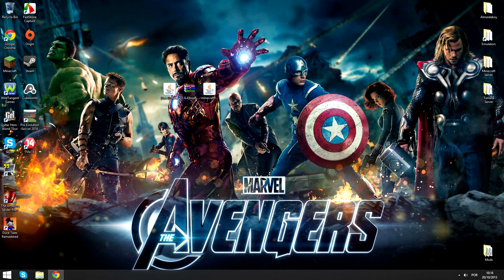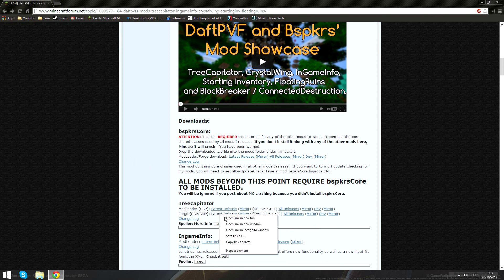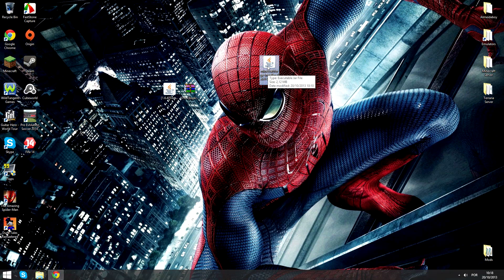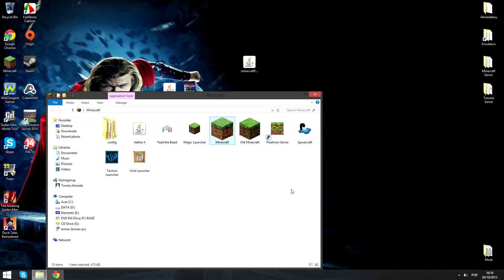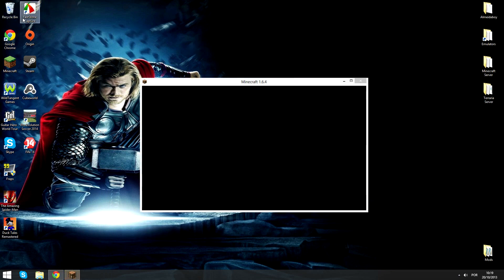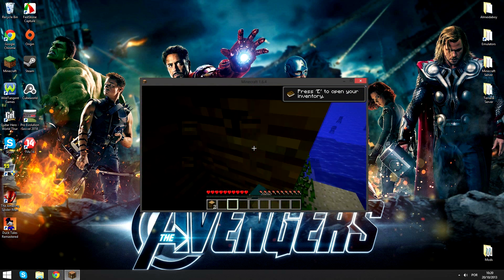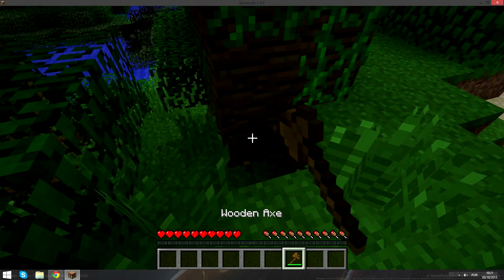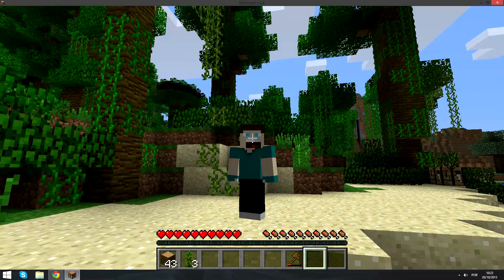How to install Treecapitator mod for minecraft 1.6.4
Here is a video on how to install how to install Treecapitator 1.6.4
Links:

Are you guys having problem with installing this mod? If you still have problems write them in the comments section! I'll do my best to help you out!